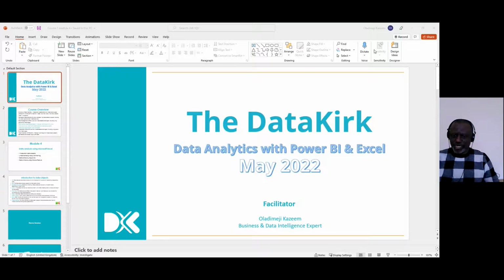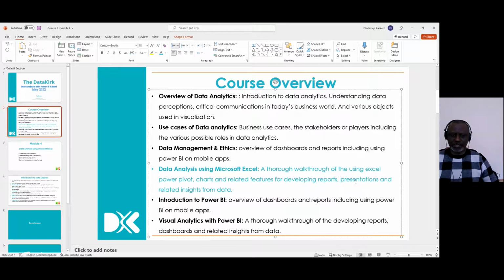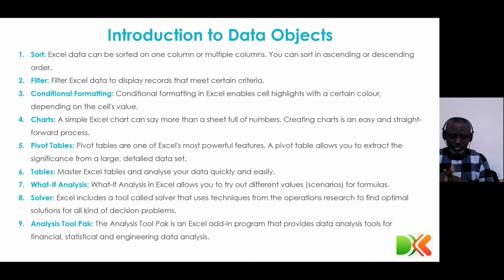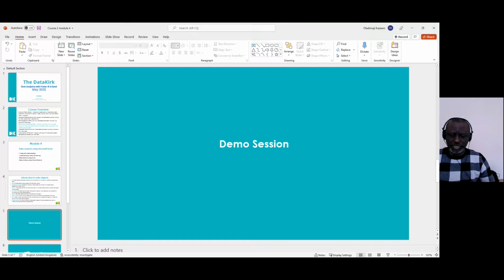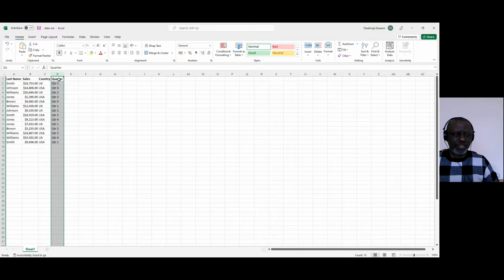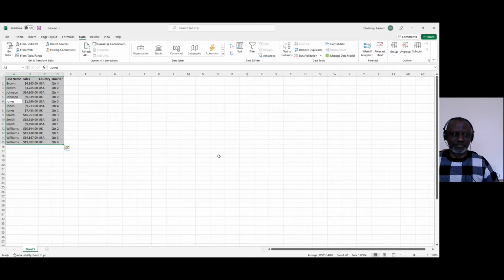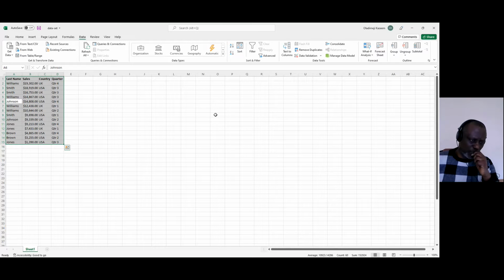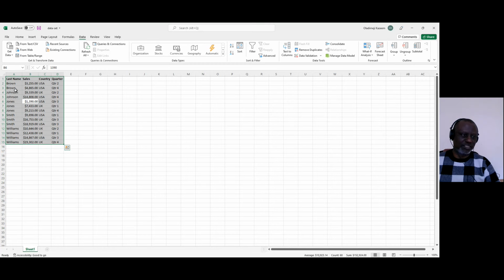1 Module 4a Data Analysis with Excel